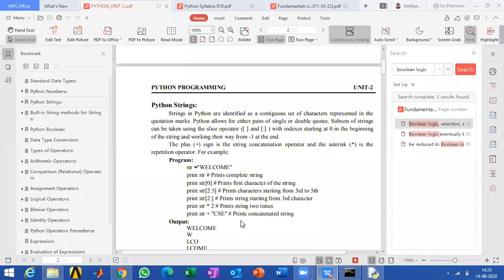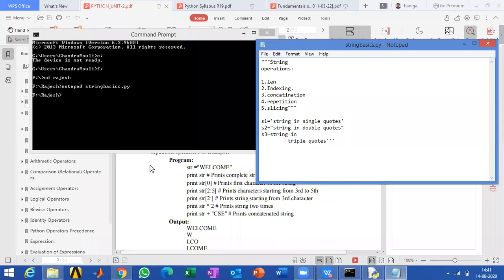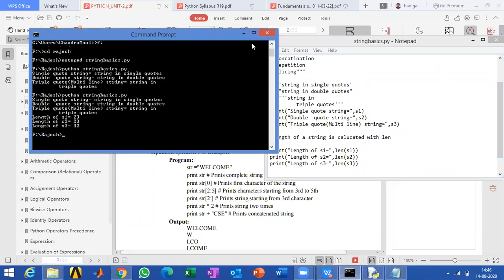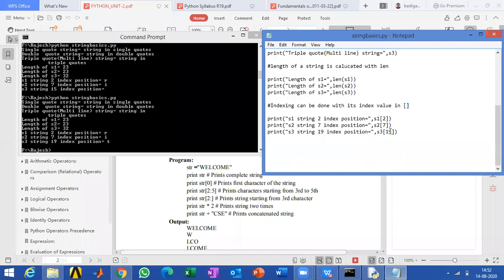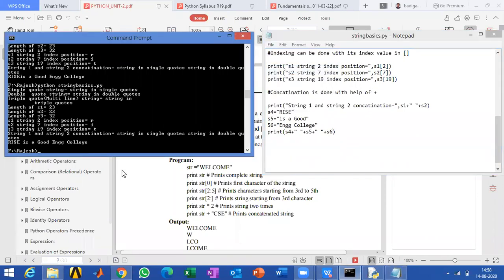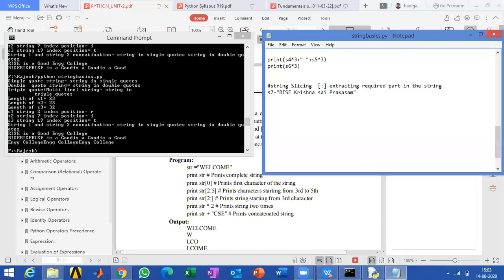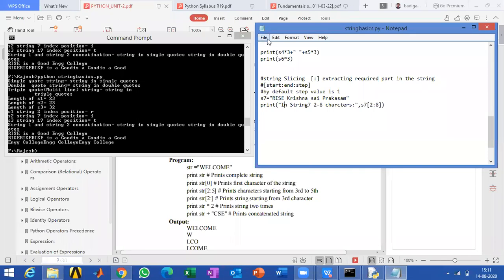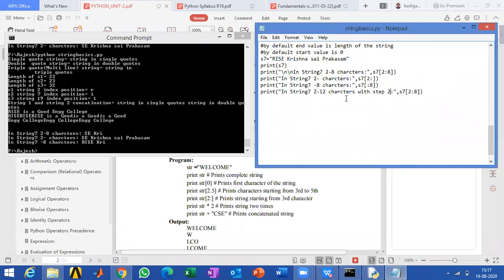Python String Operations